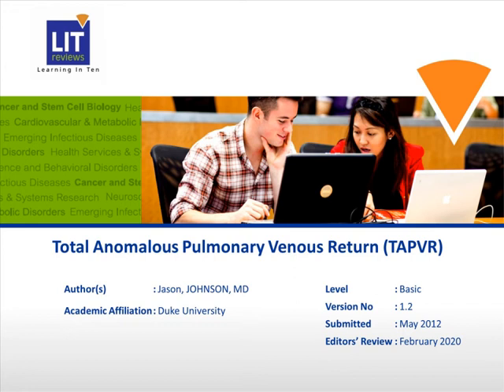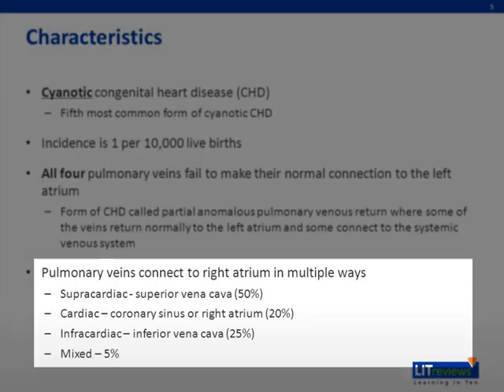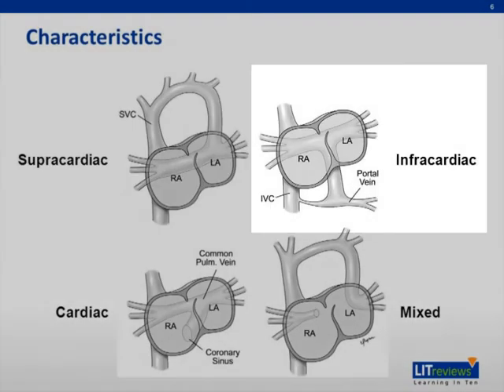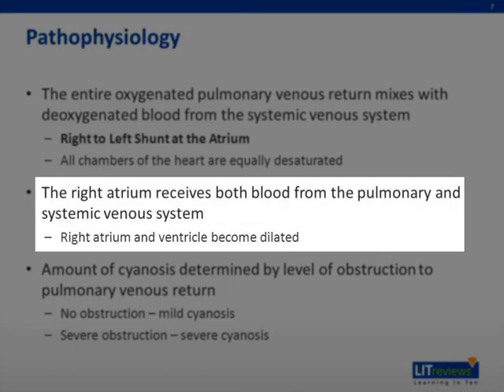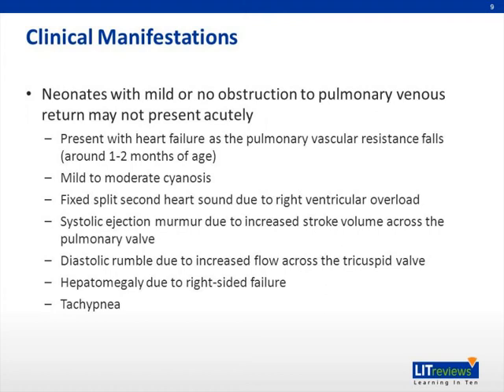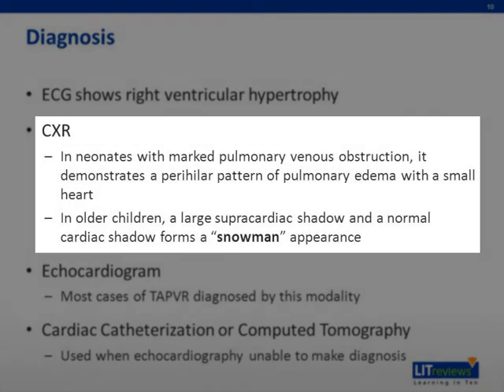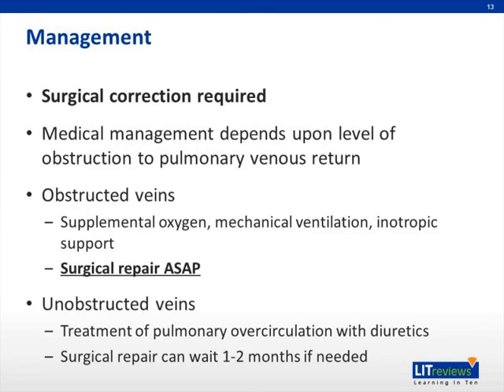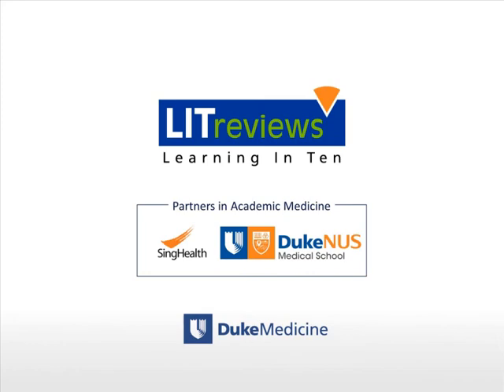Total Anomalous Pulmonary Venous Return